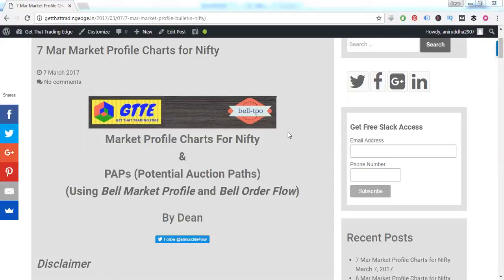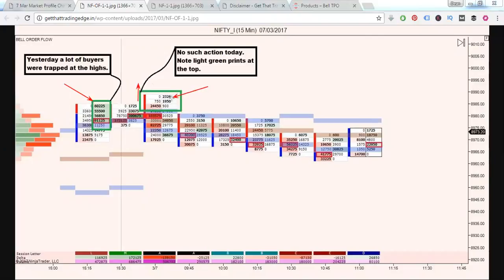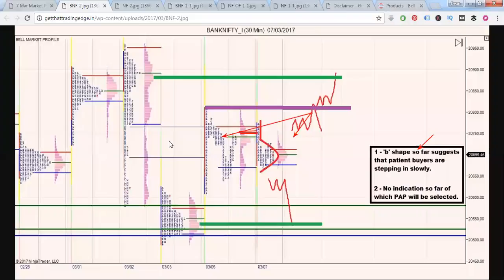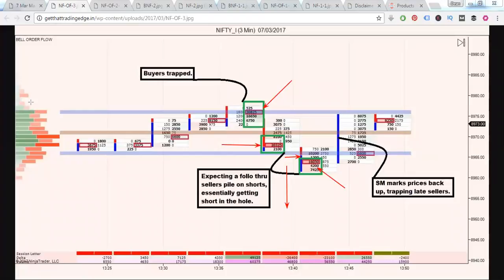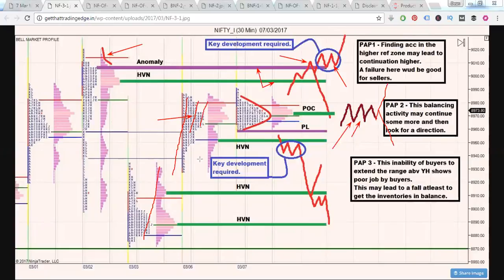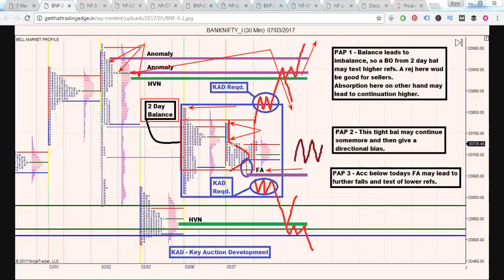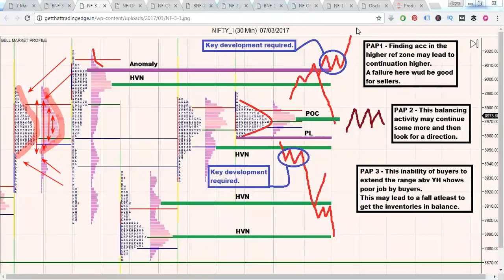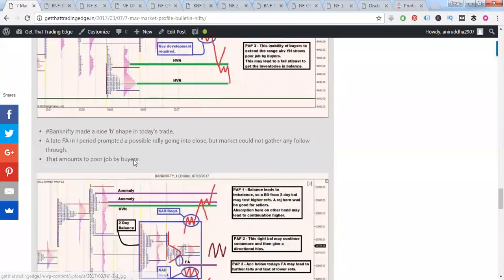7 mar Market Profile Bulletin for Nifty